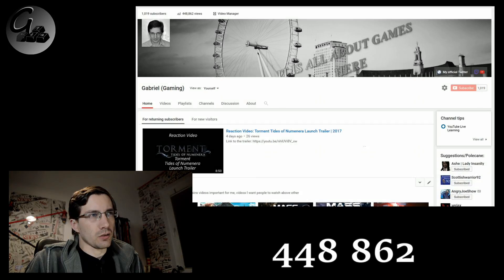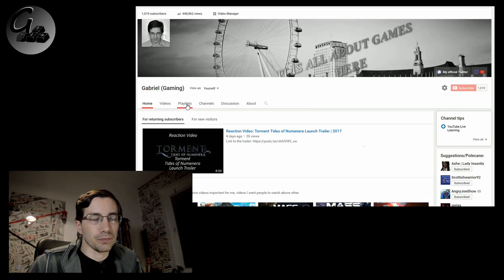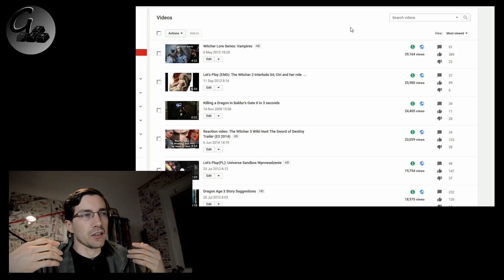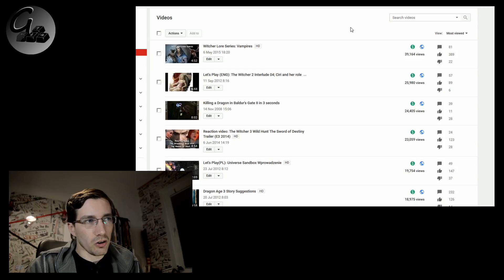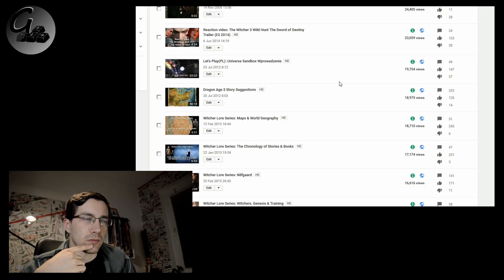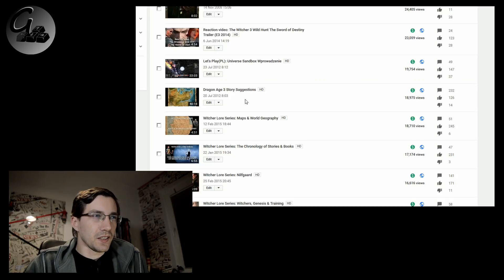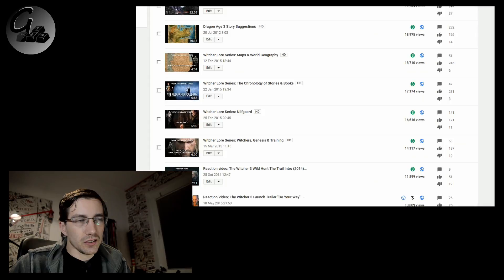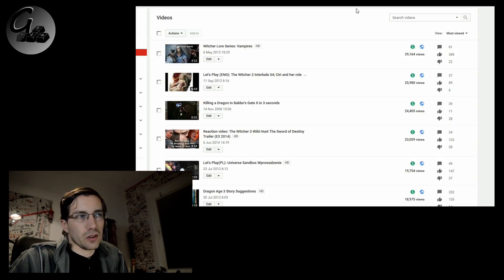My TOP 10 viewed videos on YouTube | March 2017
Some thoughts on top videos people watch from my content created over the years. Hope you will enjoy my rambling for 21 minutes. :D